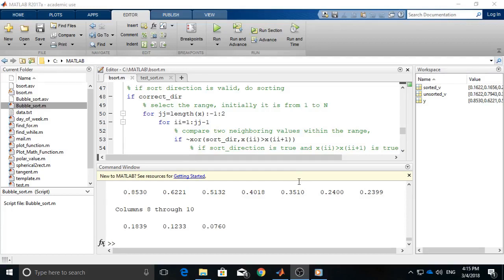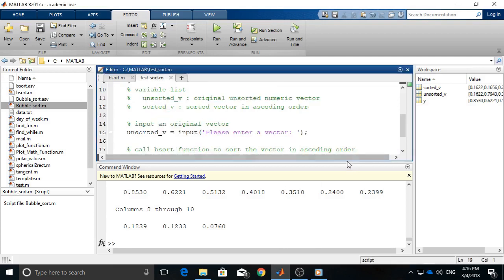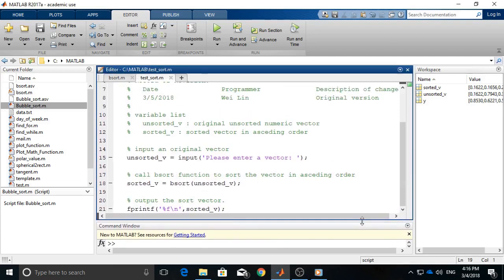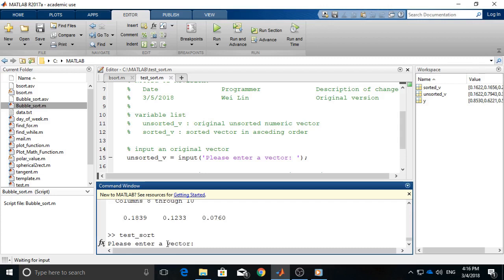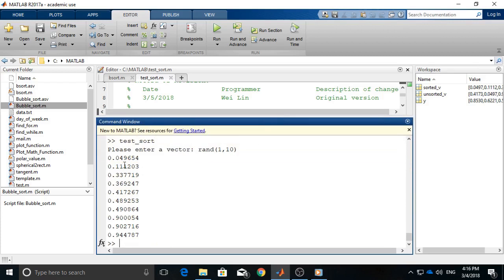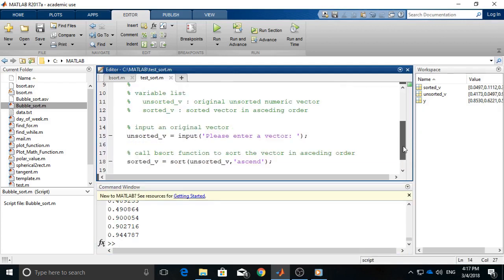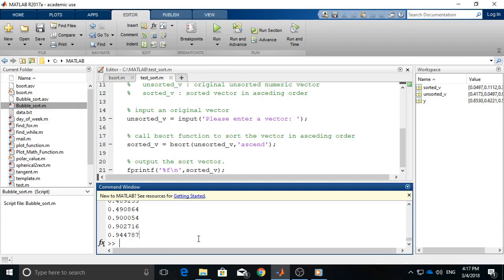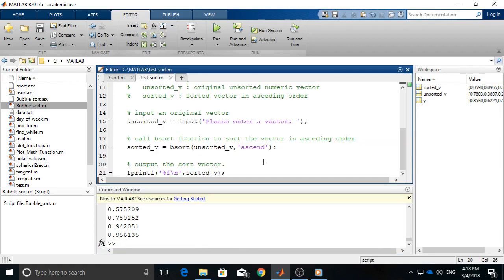Replace sort function with bsort function